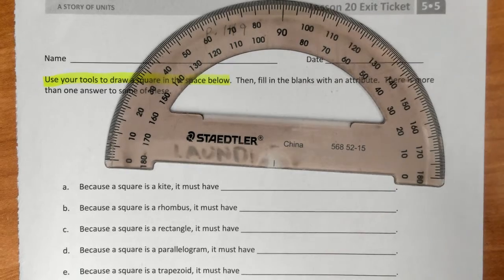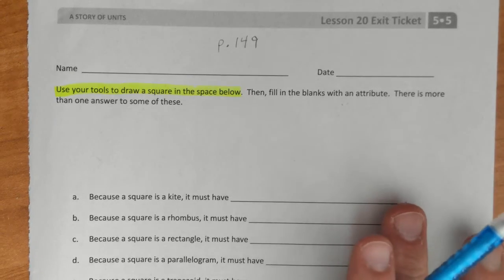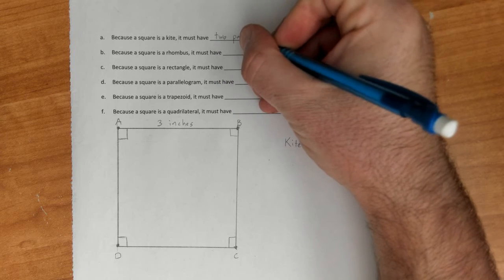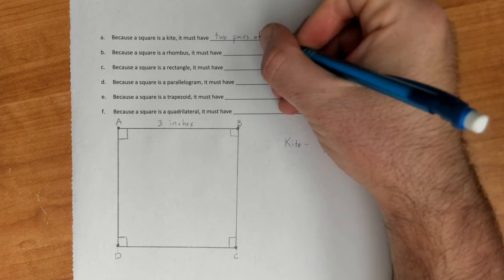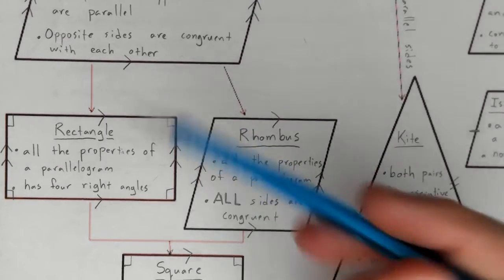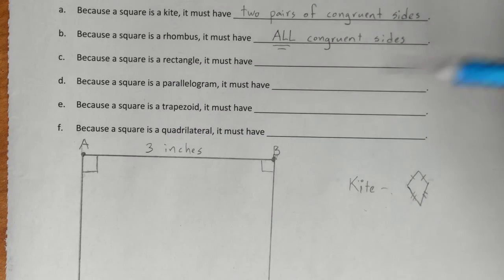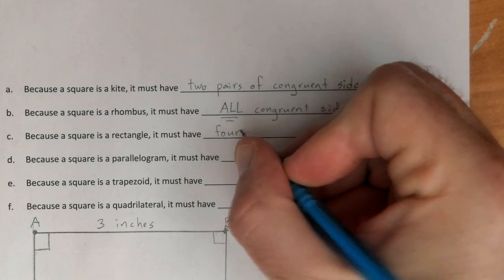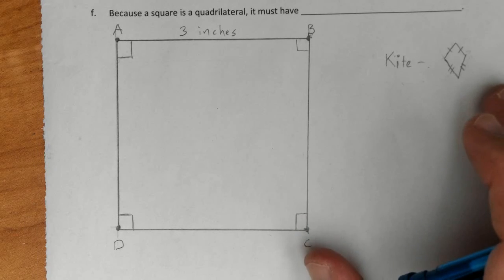Lesson 5-20: Quadrilateral Hierarchy Exit Ticket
This video is to help conclude Module 5, Lesson 20: Quadrilateral Hierarchy.